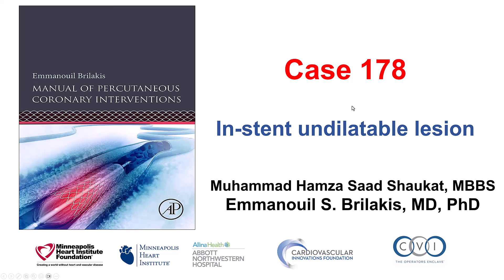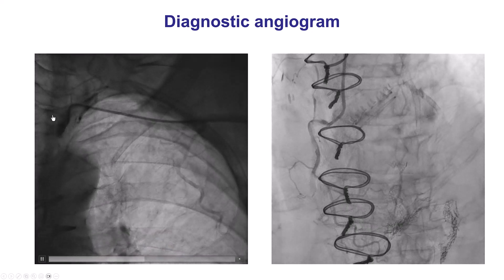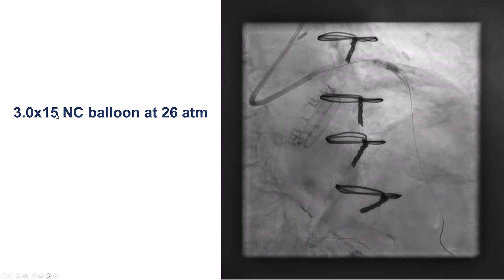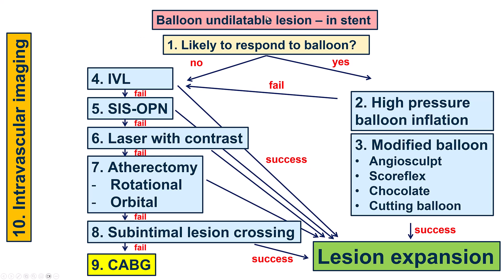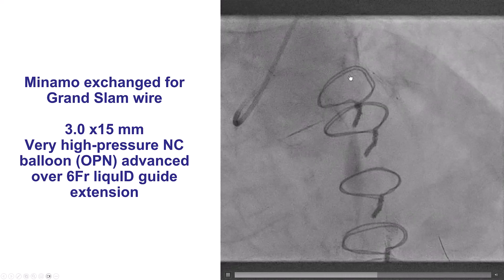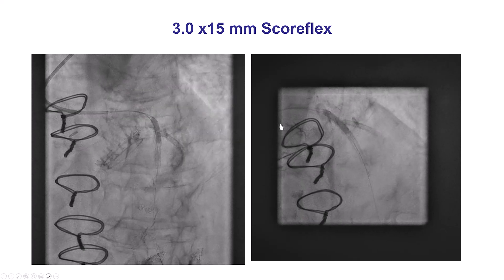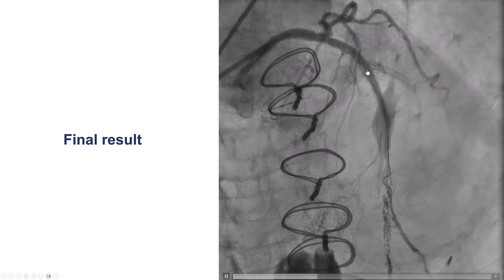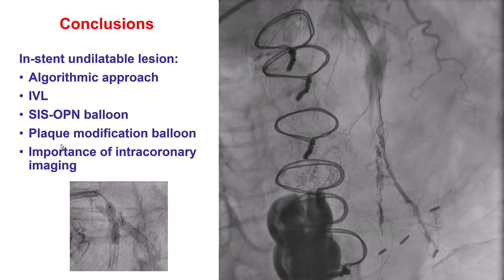Case 178: Manual of PCI - In-stent undilatable lesion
A patient with prior mechanical AVR and CABG and cardiomyopathy presented with angina. The LIMA to LAD was occluded and the culprit lesion appeared to be a 90% mid LAD in-stent lesion. The lesion would not expand despite inflating a 3.0 mm NC balloon at 26 atm. Intravascular lithotripsy with 100 pulses and very high pressure SIS-OPN balloon inflation at 50 atm also failed to expand the lesion. Surprisingly, subsequent inflation of a 3.0 mm Scoreflex expanded the lesion with a nice final result after implantation of an additional DES.